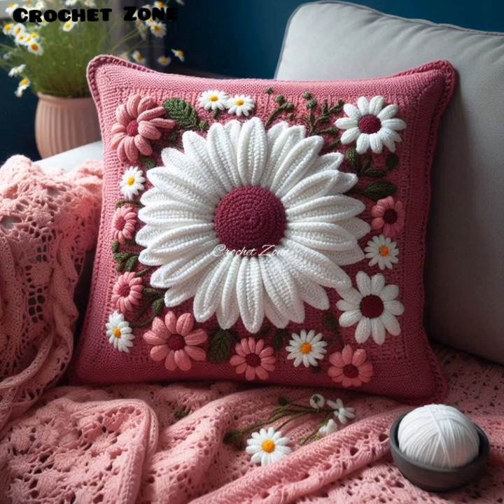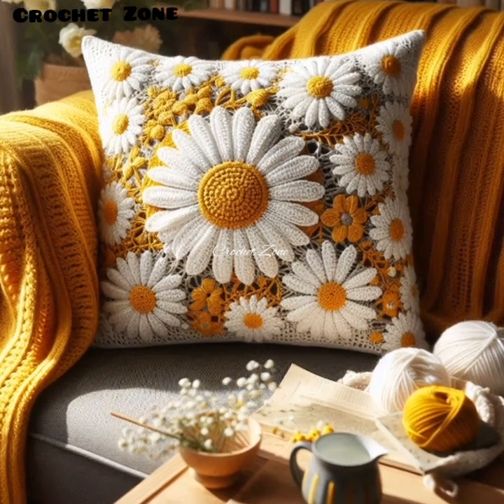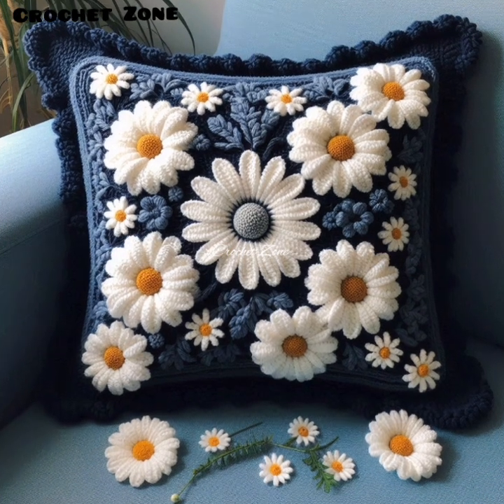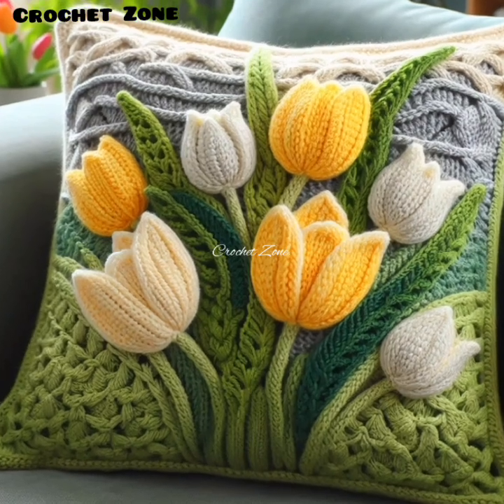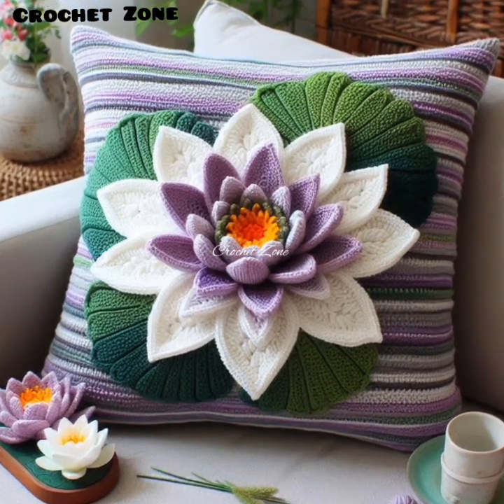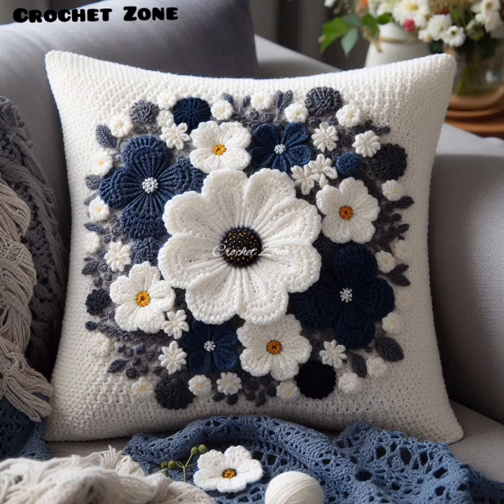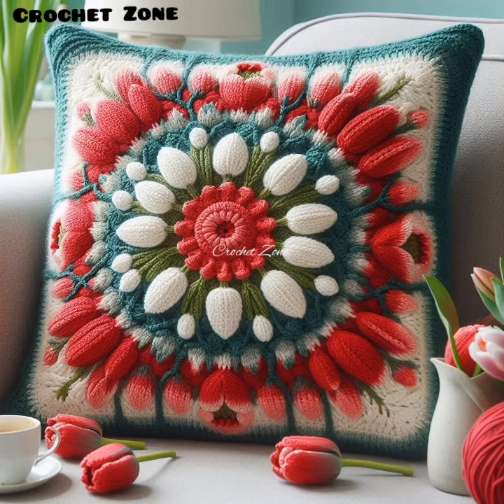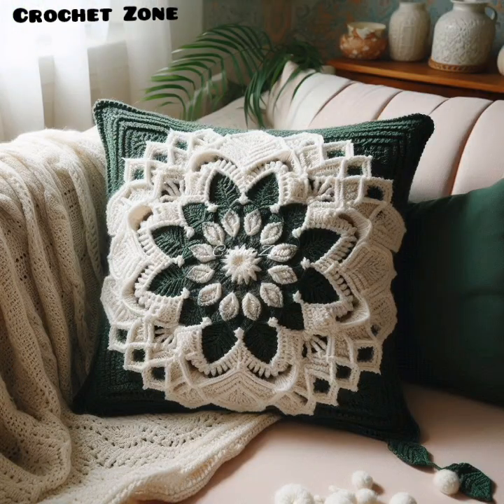Crochet pillow cover design ideas.Creative crochet pillow cover design model.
Crochet pillow cover design. Crochet pillow cover design model knitted with wool. Share with. Hand knitted crochet work model knitted with wool.

🌟Unlock Your Creativity with Stunning Crochet Pillow Covers!🌟 In today’s video, we’ll guide you step-by-step in creating a beautiful and charming crochet pillow cover that will add a touch of elegance to any room! 🏡✨ Whether you're a seasoned crocheter or a complete beginner, our easy-to-follow instructions will inspire and empower you. Dive into the artistry of yarn and design, discover tips to make your crochet project pop, and watch as your basic pillow transfigures into a one-of-a-kind statement piece! Let’s crochet magic together! 🌈👇